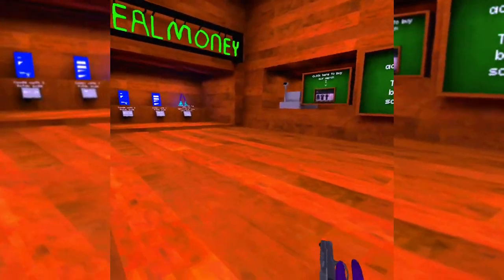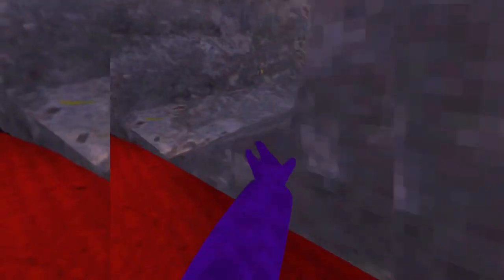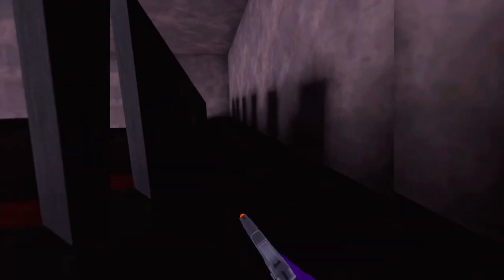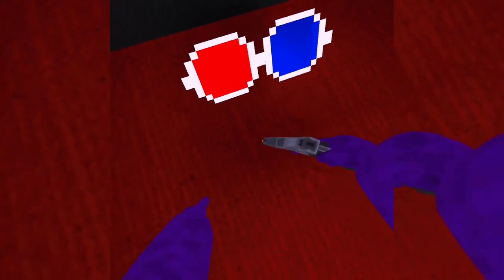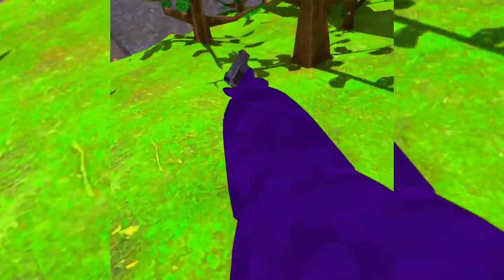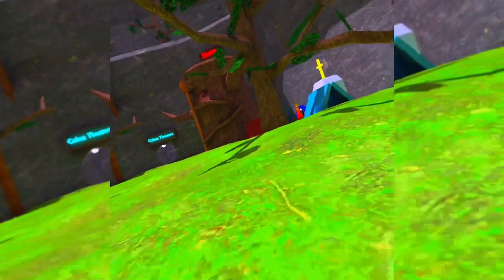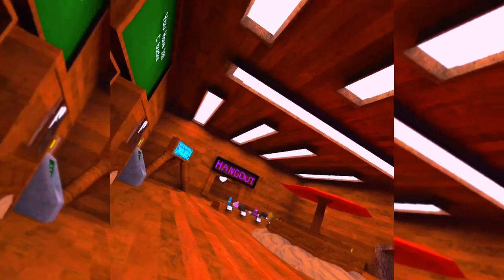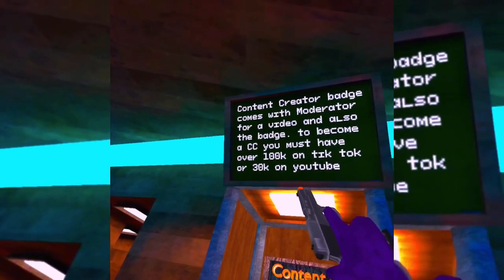ALL UNLOCKABLES IN CEBUS?! (TUTORIAL)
Have a great day!